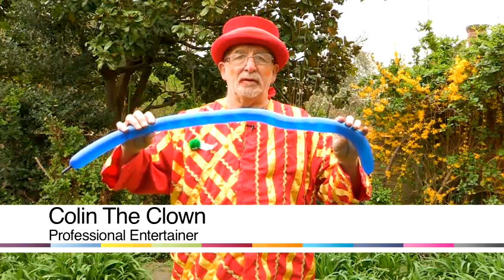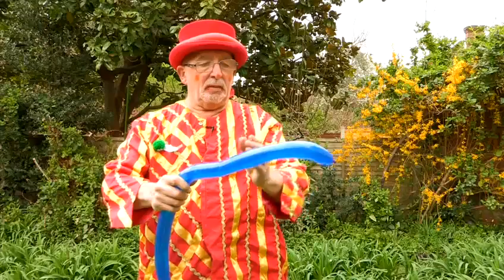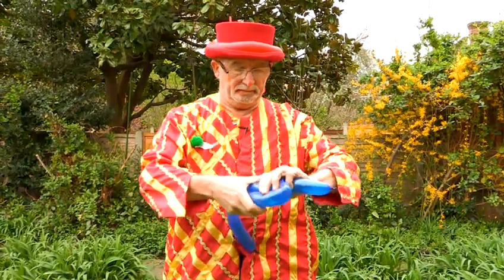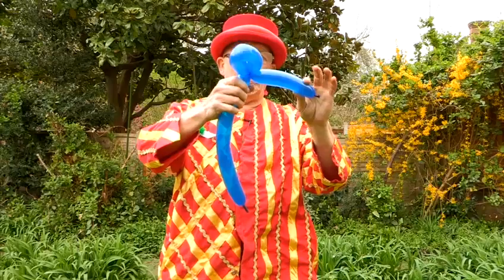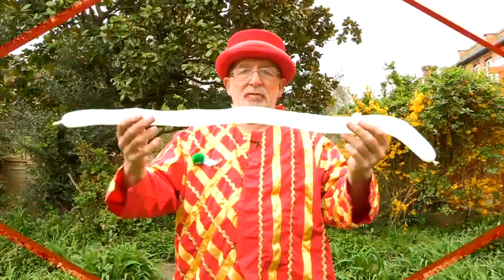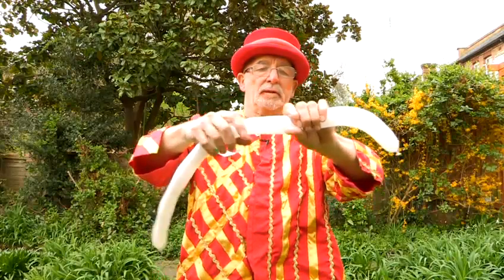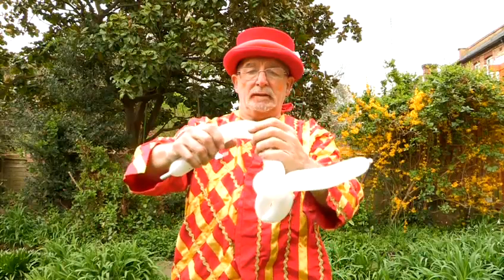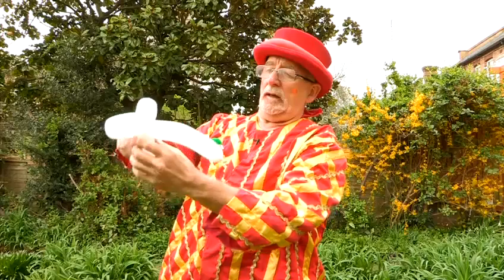How To Form A Balloon Elephant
This guide shows you How To Form A Balloon Elephant